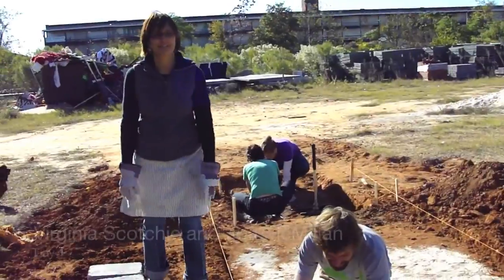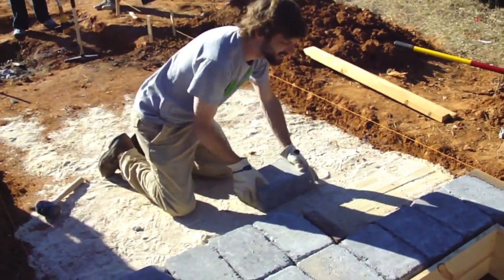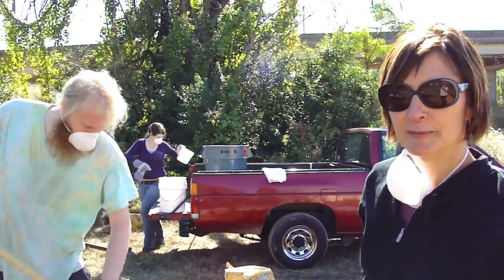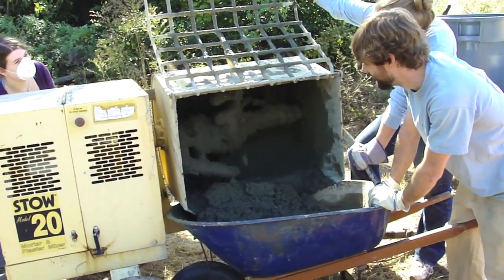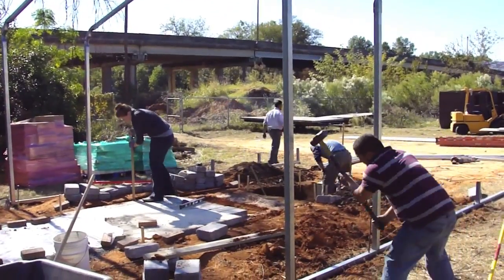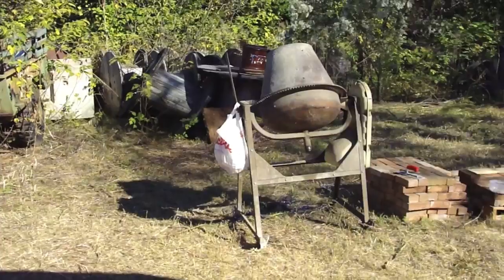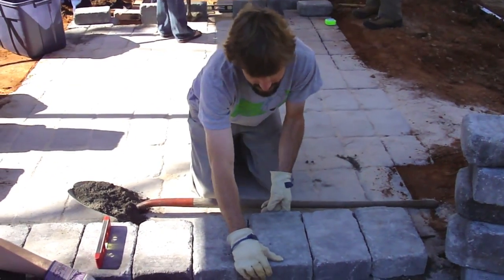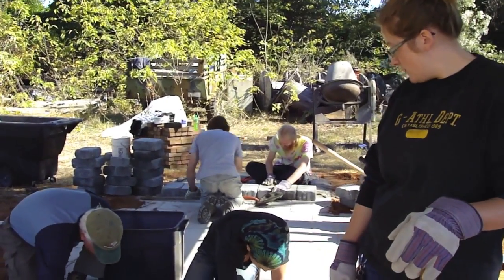USC Ceramics Wood Kiln Building - Part 1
Professor Virginia Scotchie, Jon McMillan and USC Ceramics grad students and undergrad students, help build a wood kiln using a plan by Chris Kelly. more video coming soon of the progress.